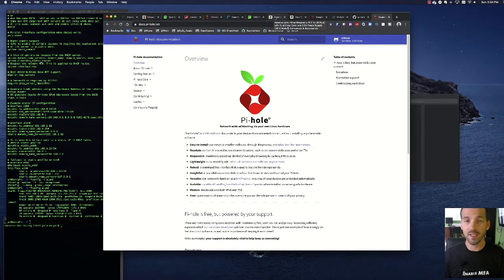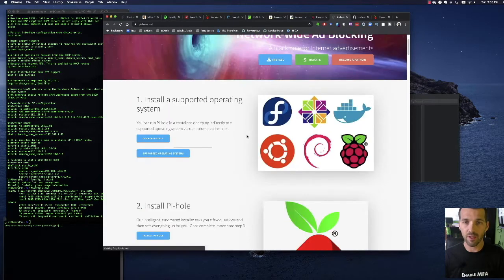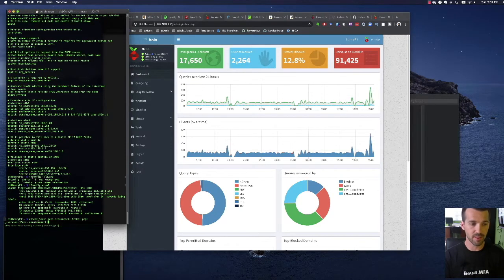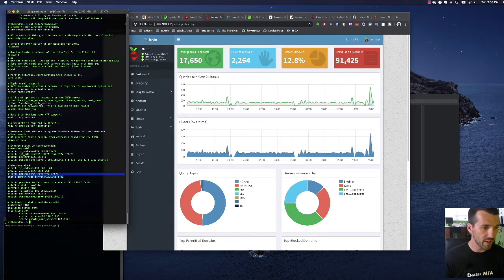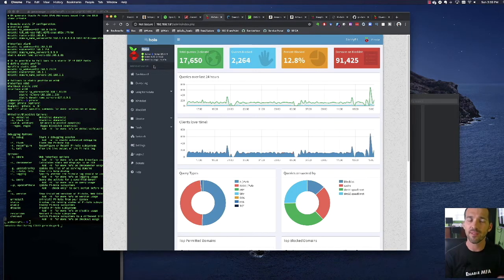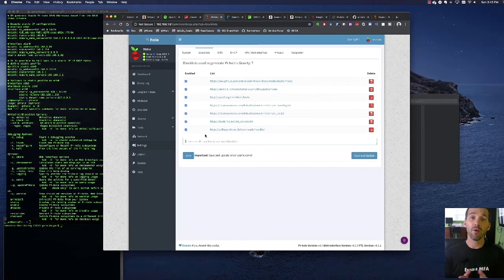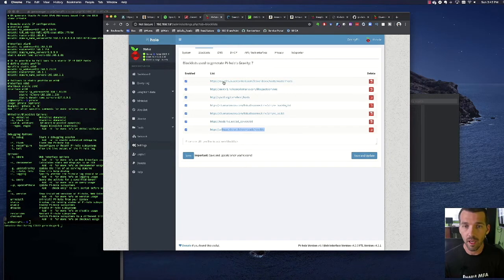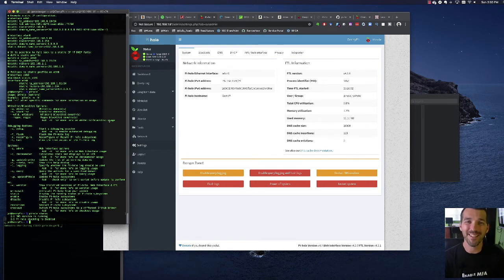How to - At Home DNS Sinkholing with Pi Hole Raspberry Pi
In this video, I show you how to take a raspberry pi and easily, quickly install Pi-Hole to provide ad-blocking and DNS Sinkholing capabilities to your controlled network. Home networks are an obvious, but small businesses that can't afford higher end resources (hardware or staff) can leverage a Pi-Hole to get some security capabilities that are seamless to end users, but protects them all the same.

Raspberry Pi Hardware
SD Micro Card